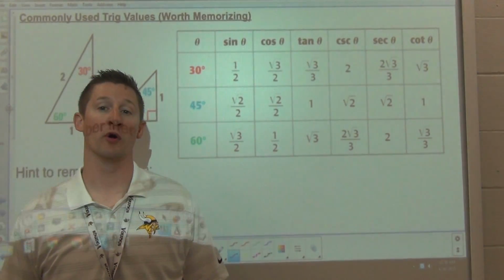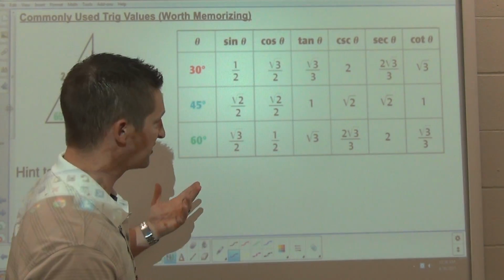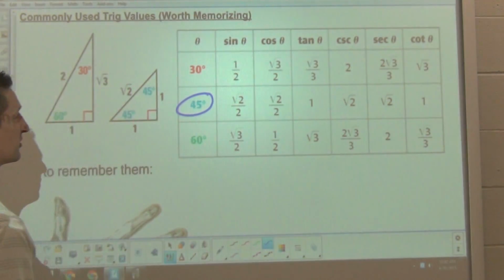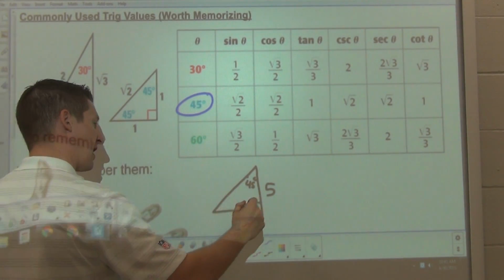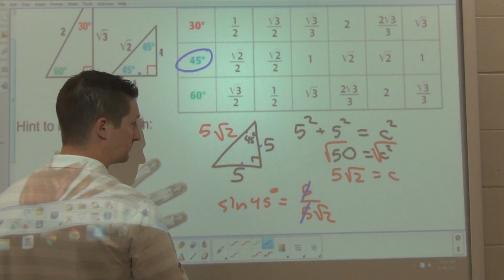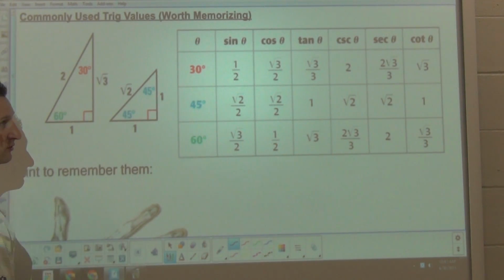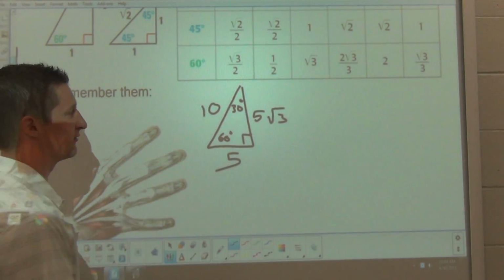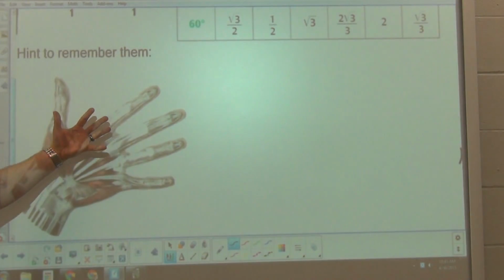Common Trig Ratios